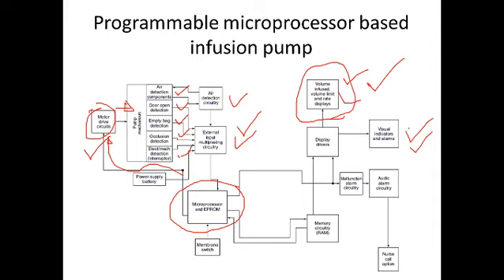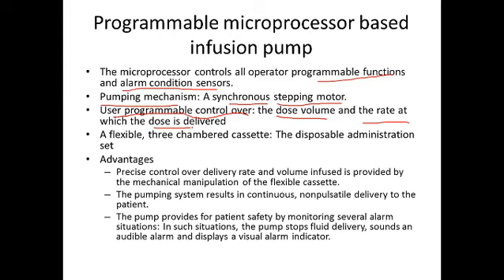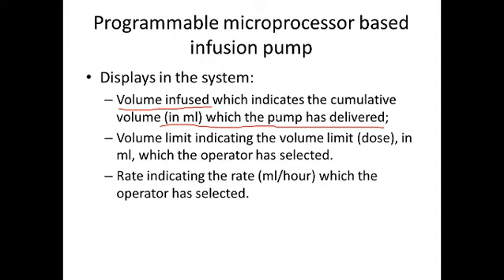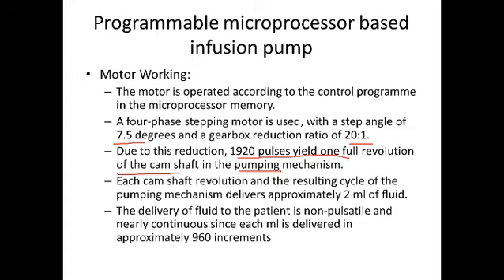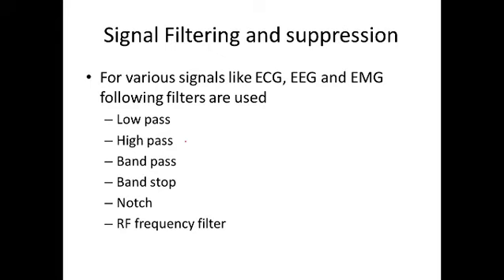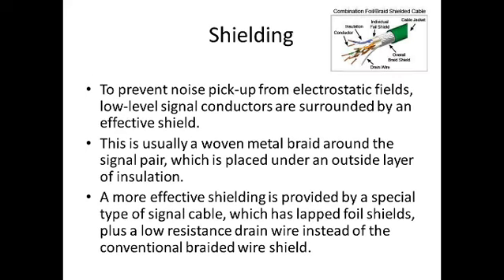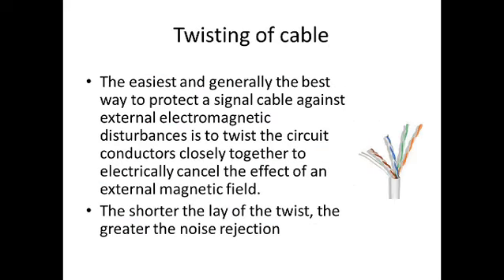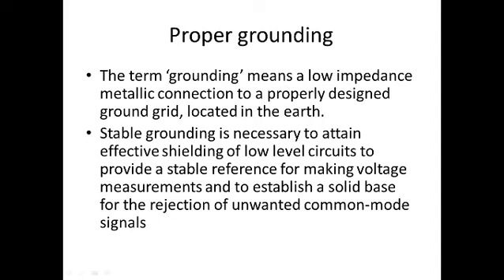ESD ChapterVI=Lecture4 Biomedical Instrumentation Part II